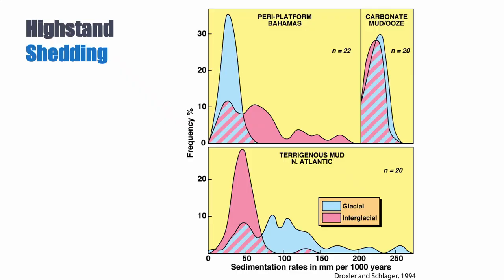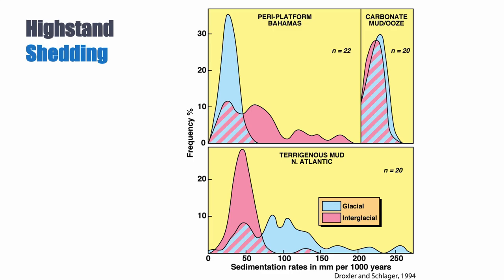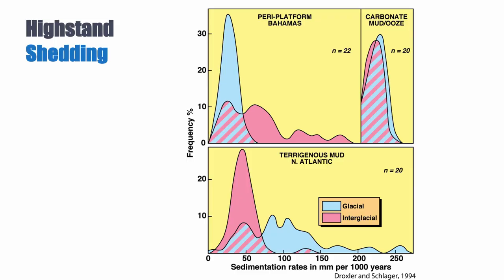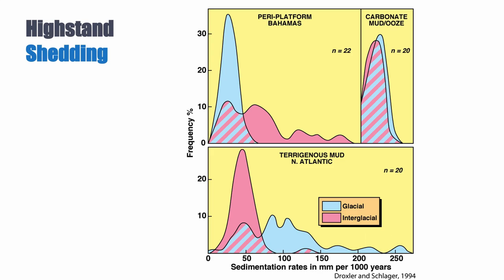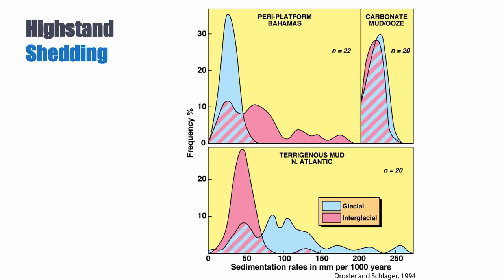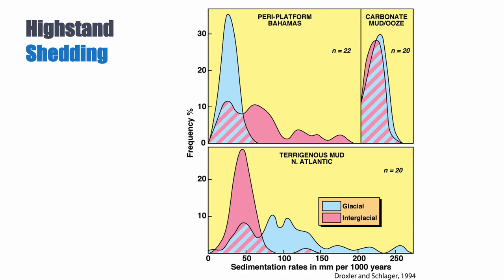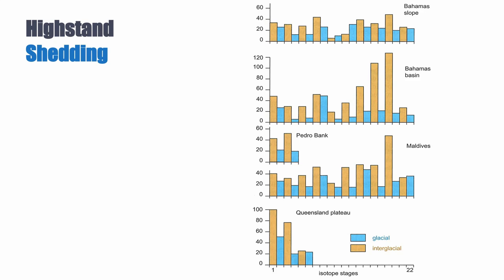2.5 Systems Tracts [Part B]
Second part of the class on sytems tracts in carbonate systems.